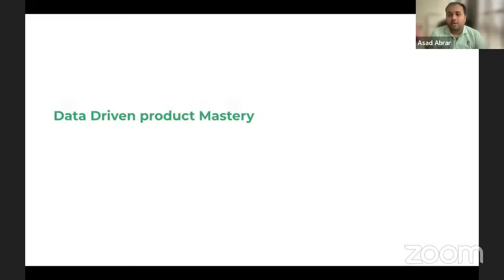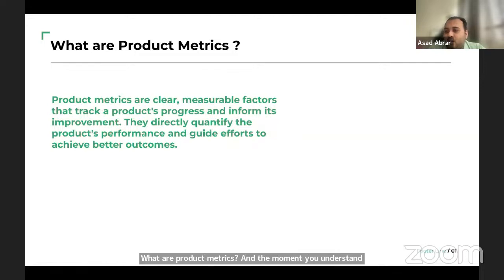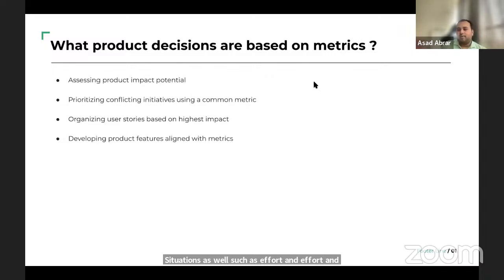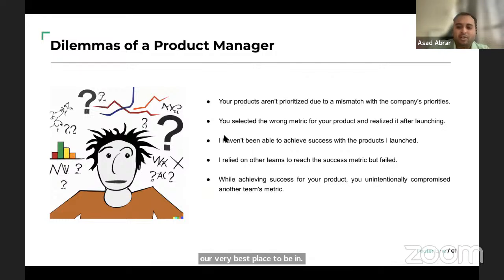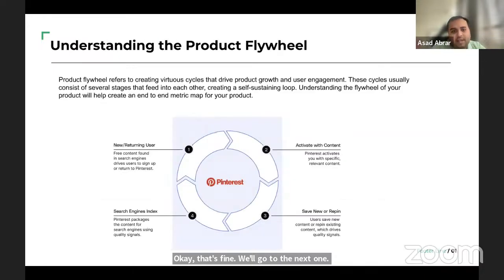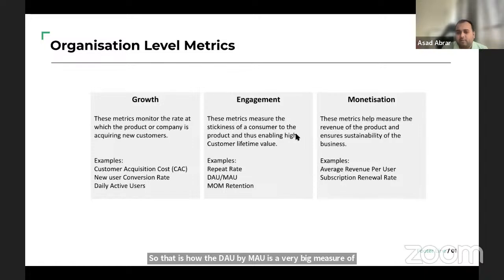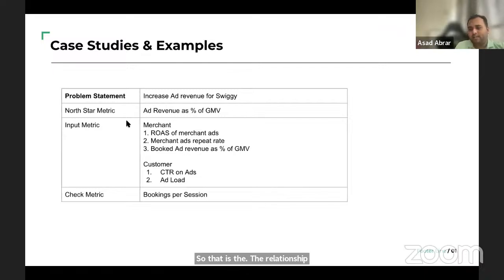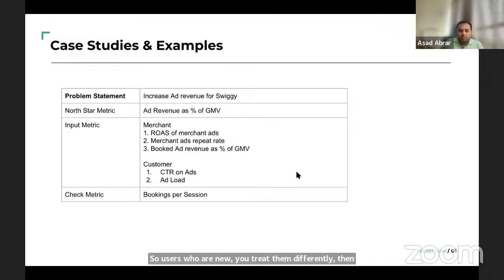Data-Driven Product Mastery: Tools, Tactics and Triumphs | Asad Abrar | GPM, Meesho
Asad currently serves as Meesho's Group Product Manager, driving innovation and strategic initiatives. With a background in product management at Coinbase, Gojek, and Swiggy, Asad blends technical expertise with business acumen. A graduate of IIT Kharagpur, he is dedicated to delivering impactful products and driving growth.